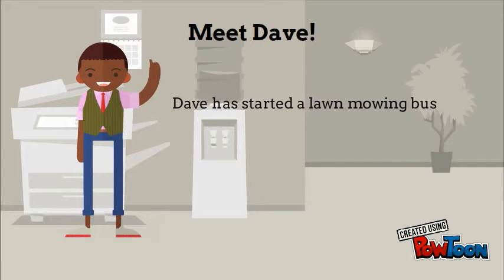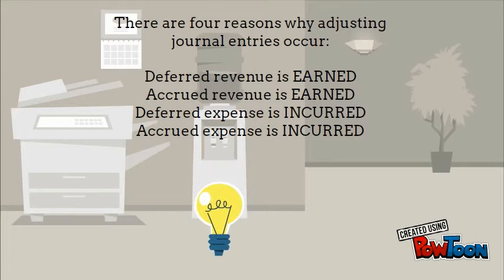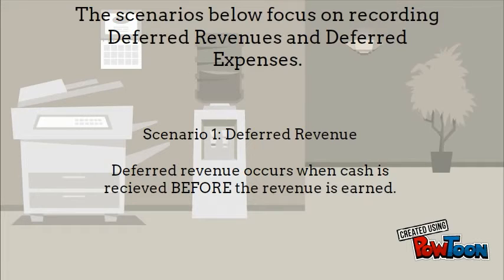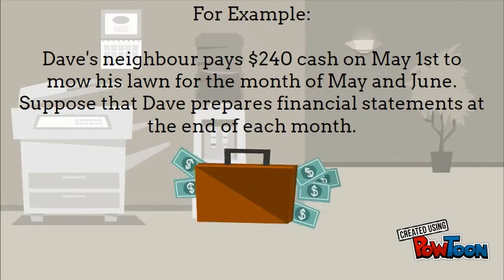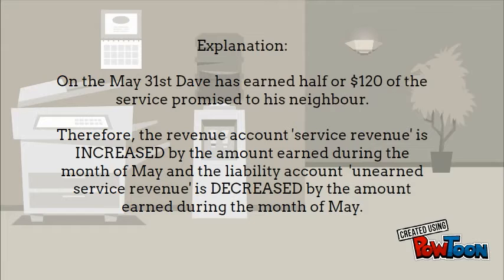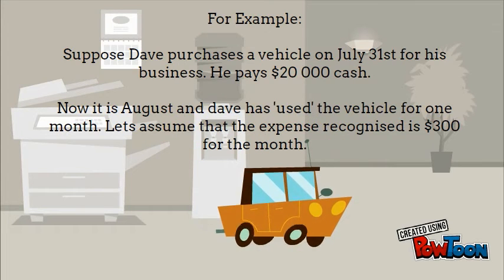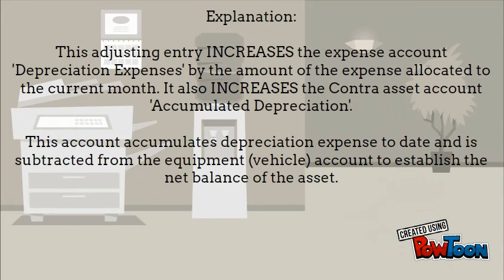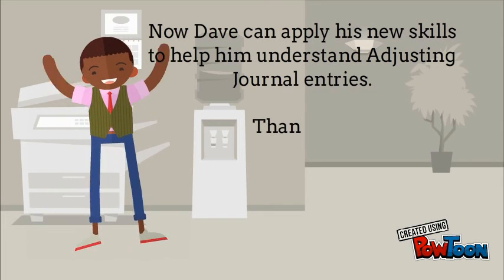Adjusting Journal Entries: Deferred Examples